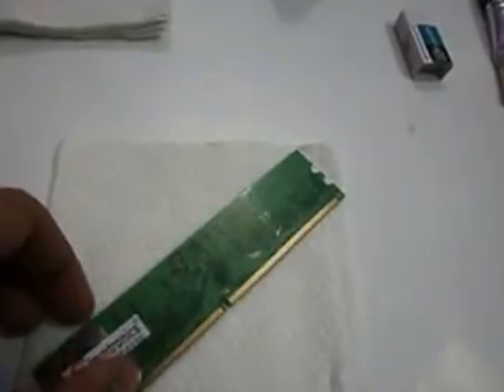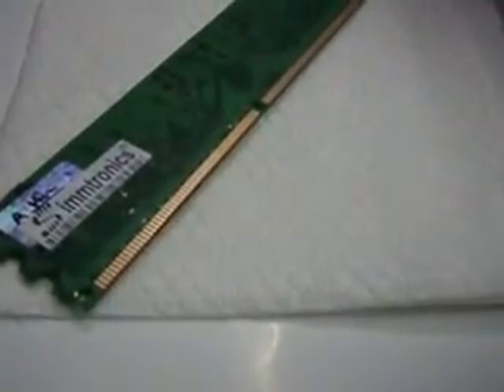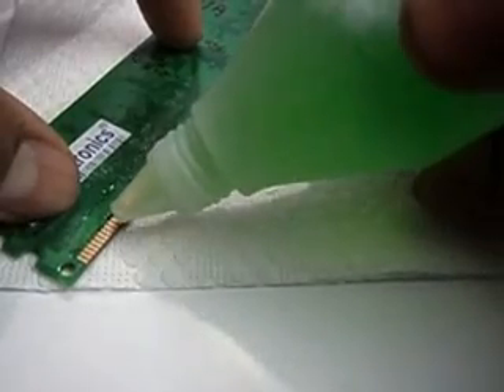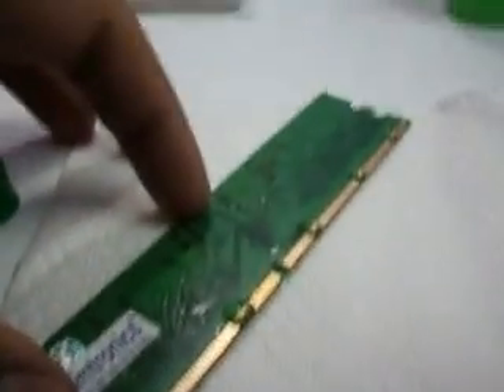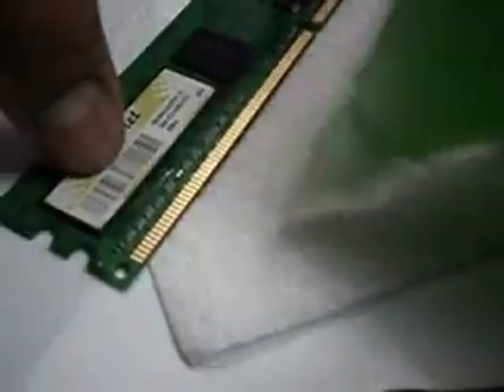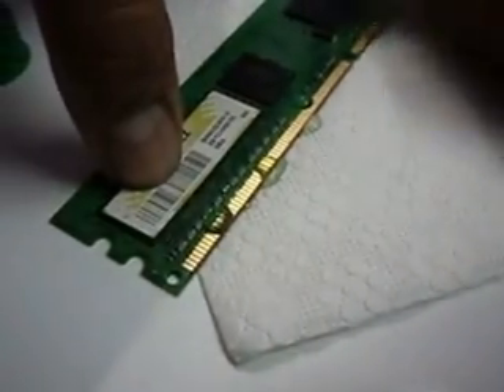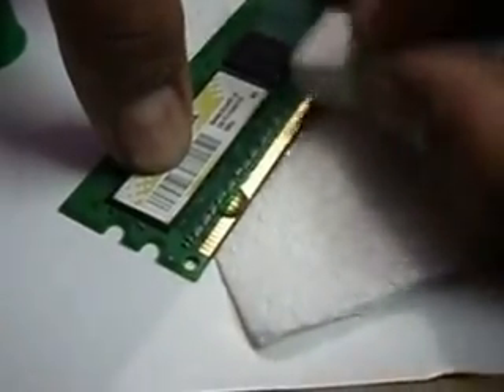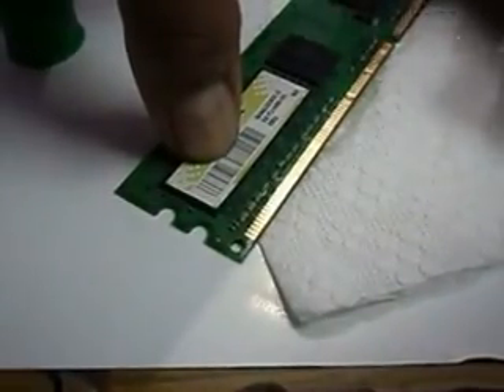How to Repair a DDR RAM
By this video you can repair your RAM ,it is free of cost and too easy.